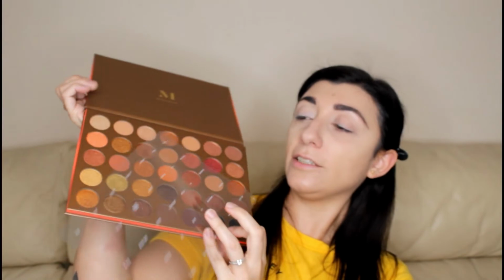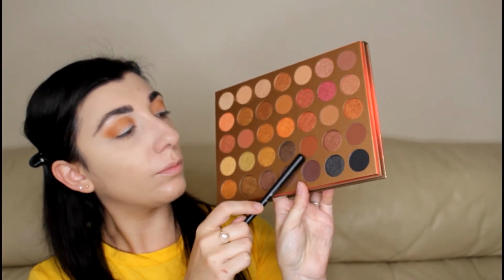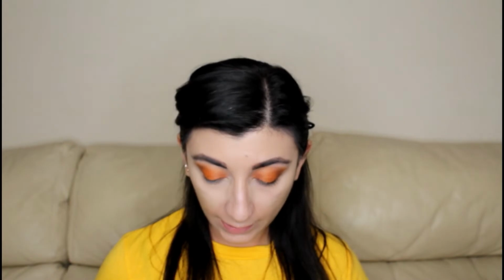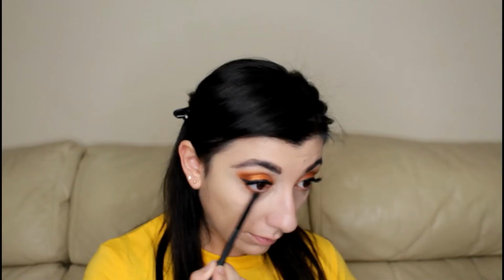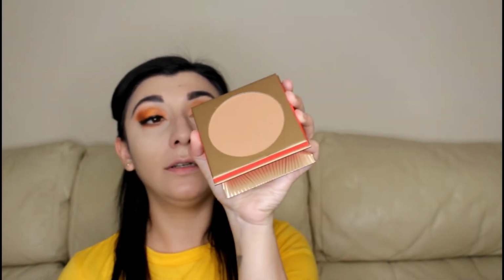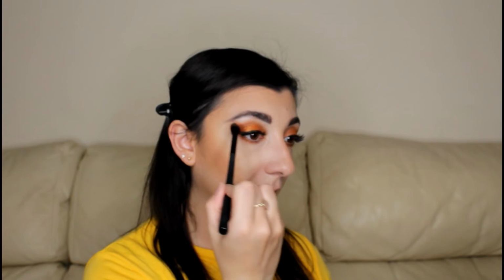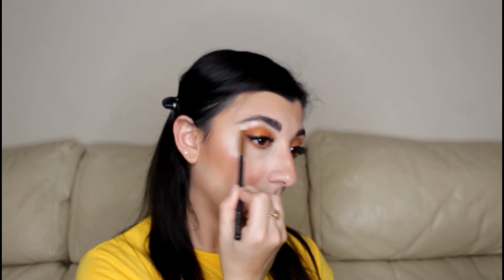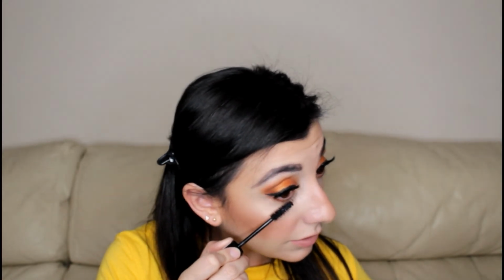MAKEUP HAUL || MORPHE 35G copper look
I went makeup shopping and, inspired by the sunny days we had, I created a copper eye look perfect for spring and summer. I hope you're going to enjoy it!